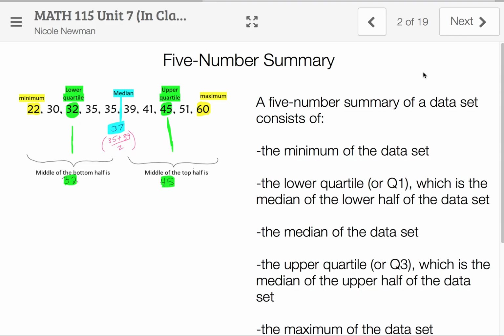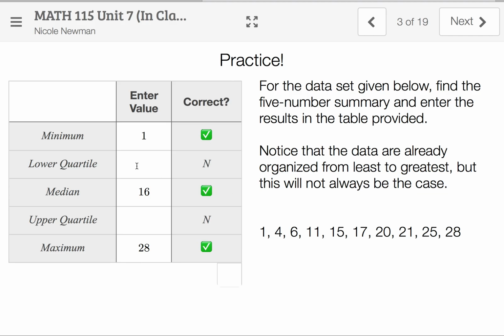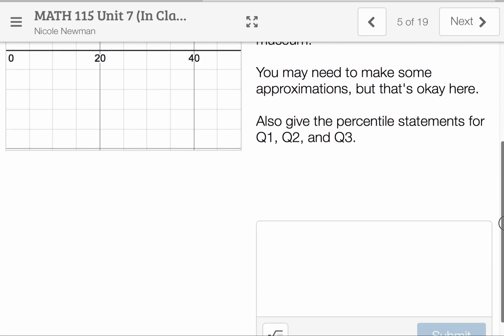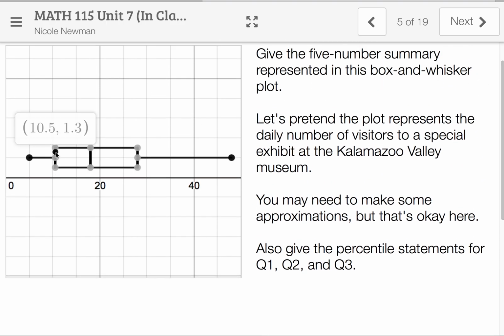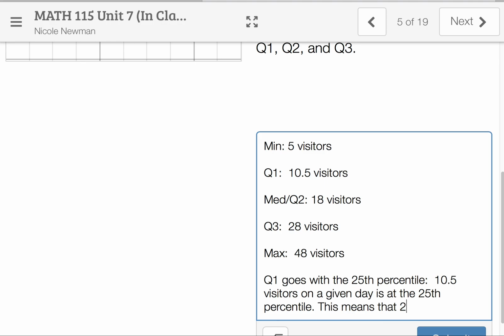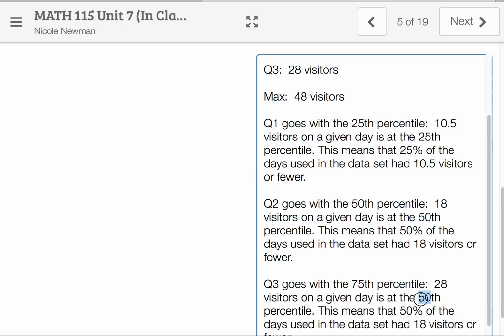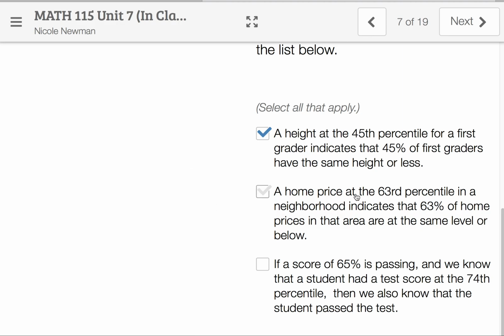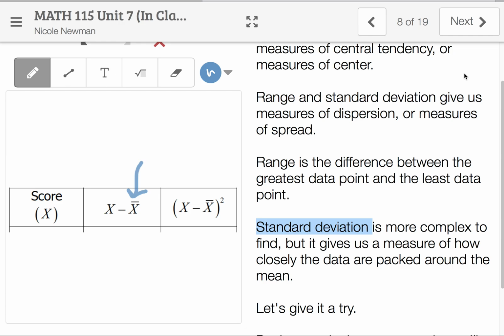MATH 115 Unit 7, Part 1